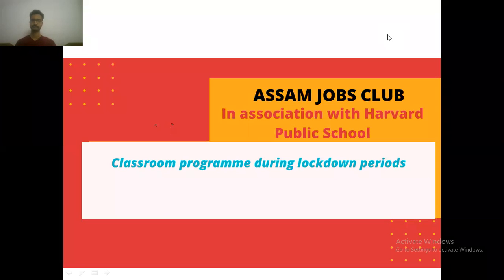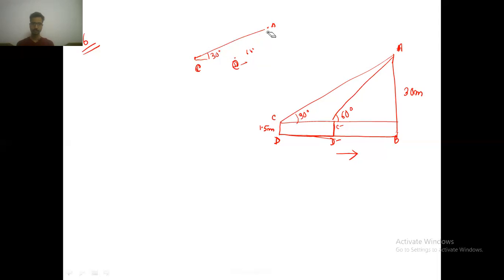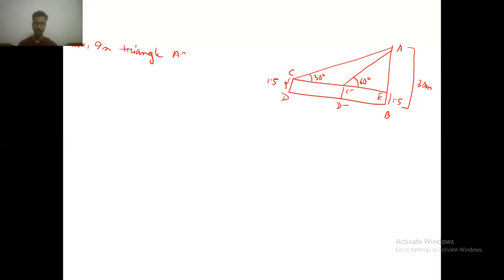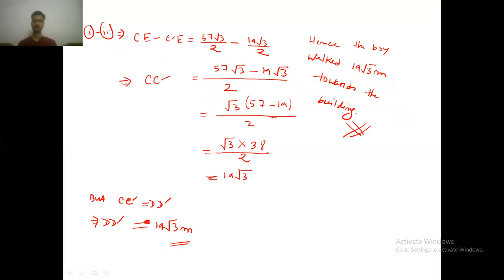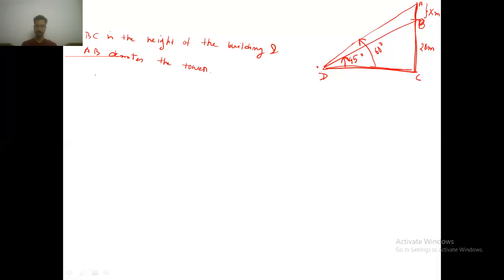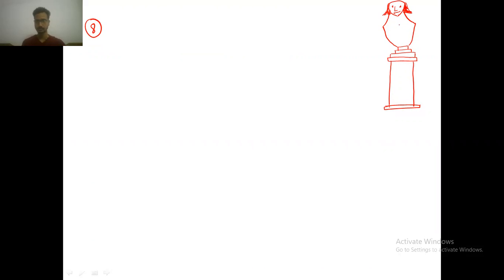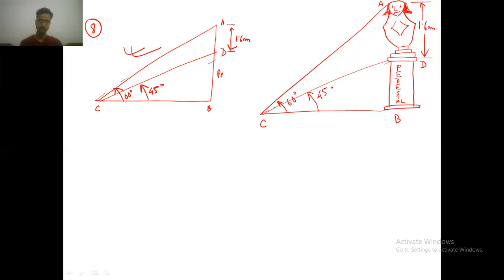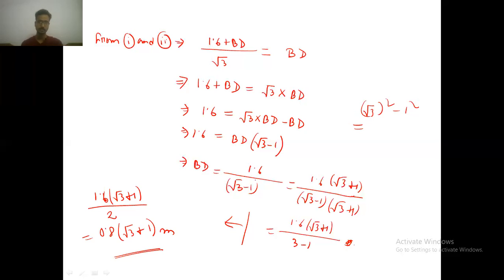APPLICATION OF TRIGONOMETRY PART-12(CLASS 10)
Here,we have discussed ex-9.1of NCERT MATHS BOOK (CLASS 10) upto questions number 8.